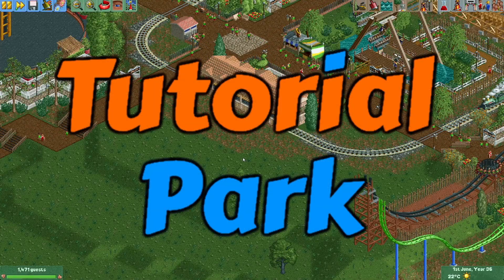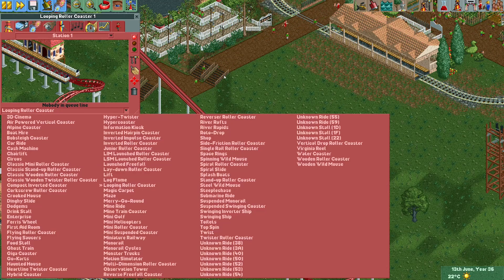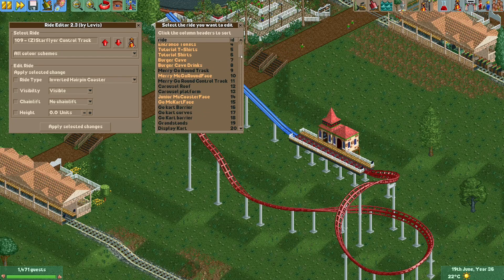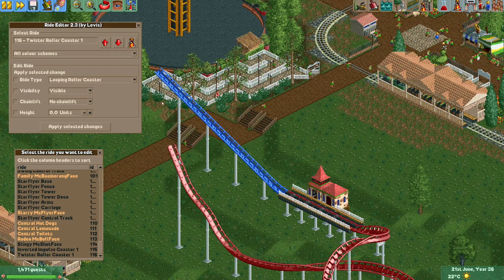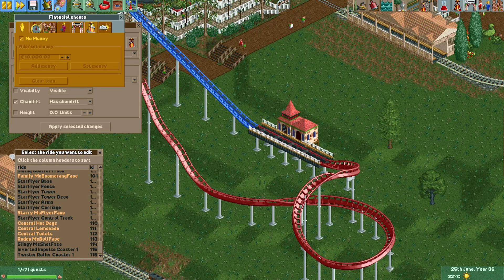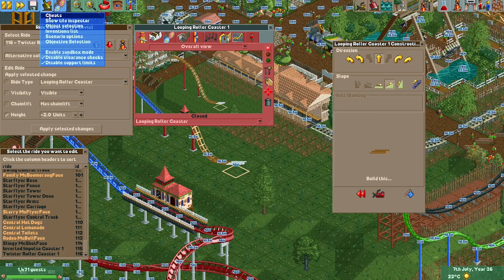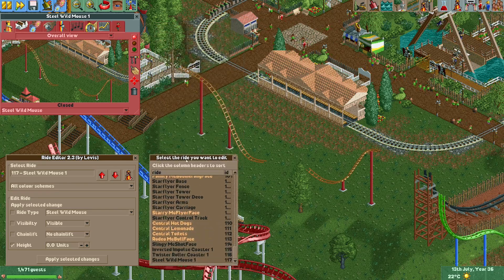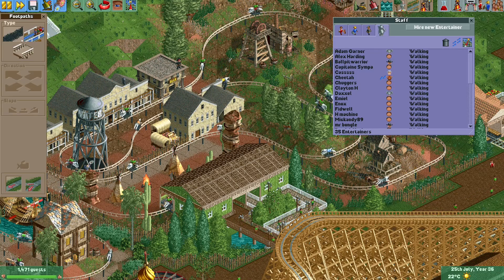Ride Editor Plugin Tutorial - OpenRCT2 Tutorial Park Episode 29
Hey everyone! In this episode of my OpenRCT2 Tutorial Park, I show you how to use the Ride Editor plugin! This is a plugin that allows you to change the way that parts of your track look! You can for example, change part of the ride into a different track type! You can also add or hide chainlifts to part of the track, or make parts invisible!

Timestamps:
00:00 Intro
00:18 Installing the plugin
00:55 Using the plugin
09:51 Patrons!
10:16 Outro